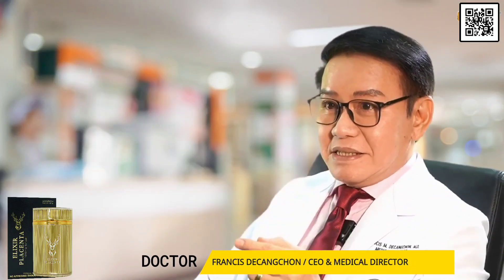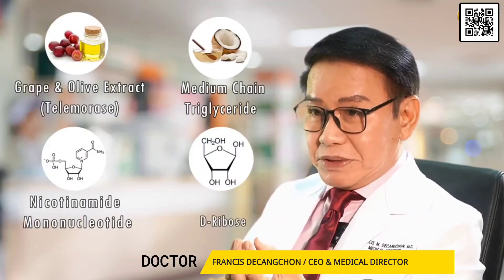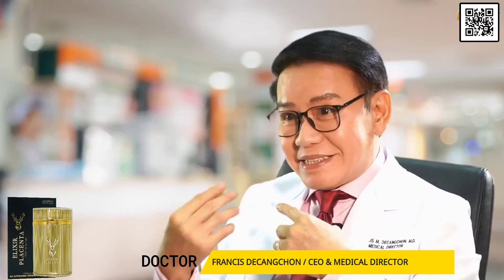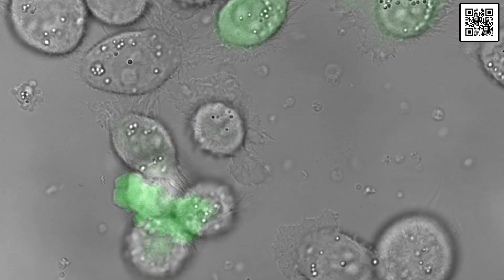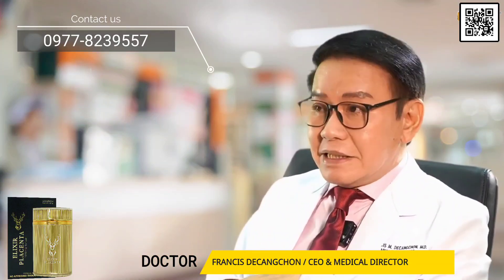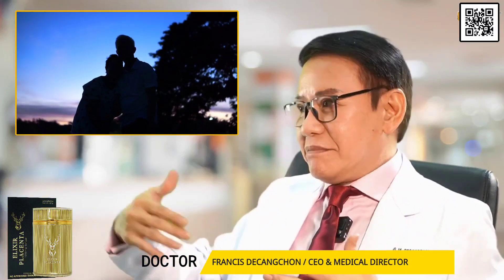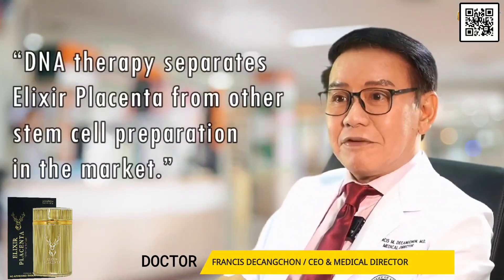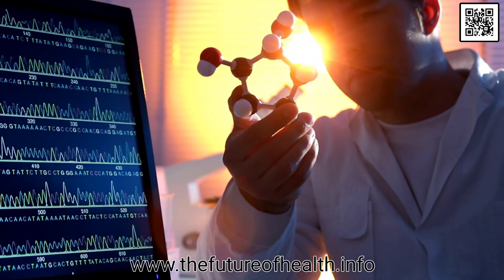What Is DNA Therapy - Latest Amazing Short Video!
What is DNA Therapy?

Our DNA is the blueprint for our bodies, and optimal DNA function is essential for good health. Our Elixir Placenta are designed to support optimal DNA function and cellular health, helping to prevent sickness and cancer.
By taking our Elixir Placenta, you can help protect your body against harmful mutations and promote healthy cellular function. It has the potential to offer new treatment options for a wide range of genetic disorders, including inherited diseases such as cystic fibrosis, sickle cell anemia, and muscular dystrophy.

FOR INFO AND ORDERS: 👇👇👇👇
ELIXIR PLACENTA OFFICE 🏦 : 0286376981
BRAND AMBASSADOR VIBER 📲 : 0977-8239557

Let's start making our health a priority. ✨
With 𝗘𝗹𝗶𝘅𝗶𝗿 𝗣𝗹𝗮𝗰𝗲𝗻𝘁𝗮's most advanced formula, get the benefits of 𝗦𝘁𝗲𝗺 𝗖𝗲𝗹𝗹 𝗧𝗵𝗲𝗿𝗮𝗽𝘆, 𝗗𝗡𝗔 𝗧𝗵𝗲𝗿𝗮𝗽𝘆, and 𝗔𝗻𝘁𝗶-I𝗻𝗳𝗹𝗮𝗺𝗺𝗮𝘁𝗼𝗿𝘆 𝗧𝗵𝗲𝗿𝗮𝗽𝘆, all in one capsule! 💊🦌
Sealed using an advanced sealing technology; and combined with the 3-in-1 goodness is the perfect supplement for your health!
In order to find out more about "What is DNA Therapy" , check out: ?

This video is about "What is DNA Therapy" topic   but we   try to cover the following subjects:
-introduction to gene therapy
-Elixir Placenta

Please view this video and you will get the answers you are looking for .
 In some cases a video clip is easier to view than reading an write-up regarding What is DNA Therapy

Some YT vid might not be offered in your locations one of the following factors:

 on your mobile phone or at your laptop, you can share your own playlists or ones created by other creators.
If you want to find out even more about introduction to gene therapy I suggest you to have a look at our other videos

Elixir Placenta, has been advertised in different online publication sites.

What is DNA Therapy,introduction to gene therapy,What is DNA Therapy,Elixir Placenta,The future of health,age freezing secret,review What is DNA Therapy, honest opinion What is DNA Therapy,gene therapy,what is crispr used for,gene therapy,cell therapy,american society of gene and cell therapy